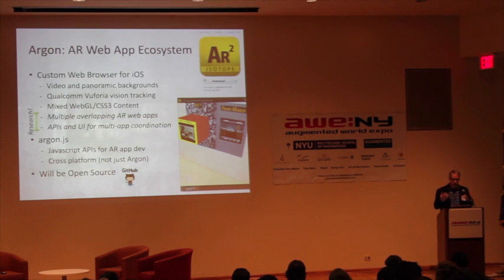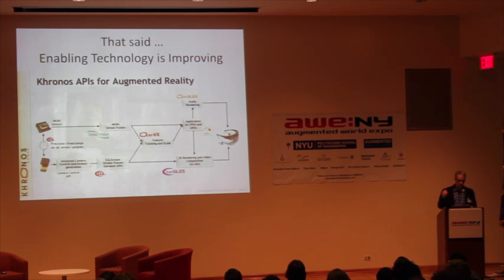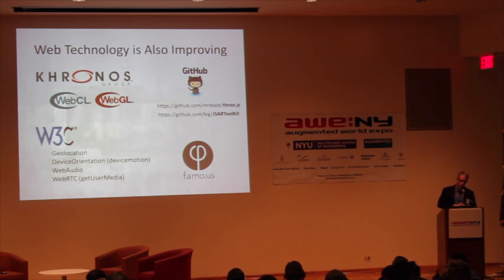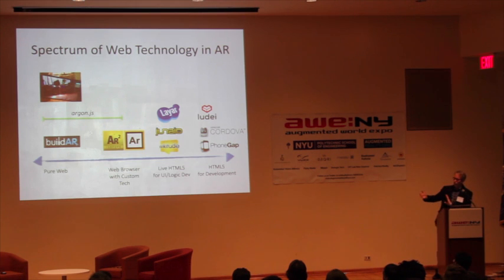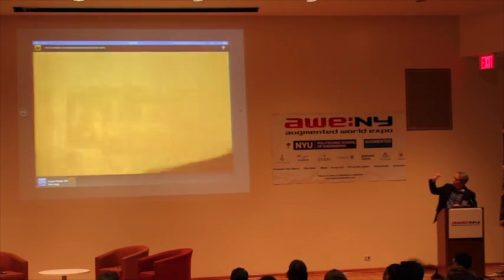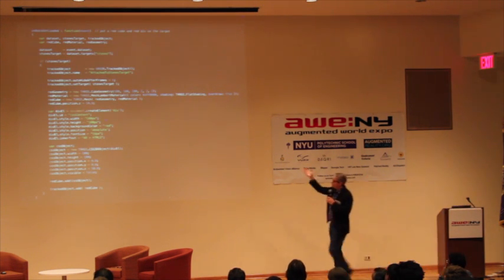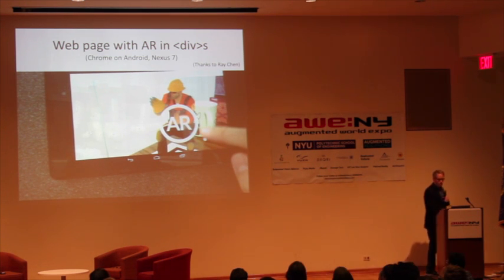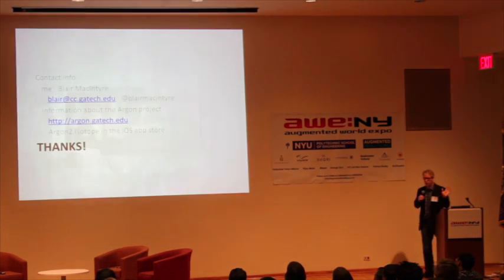AWE-NY: Blair MacIntyre - Augmenting Reality for the Web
Blair MacIntyre's talk - Augmenting Reality for the Web, from AWE:NY on March 25, 2014.